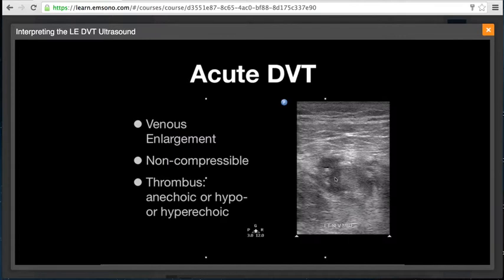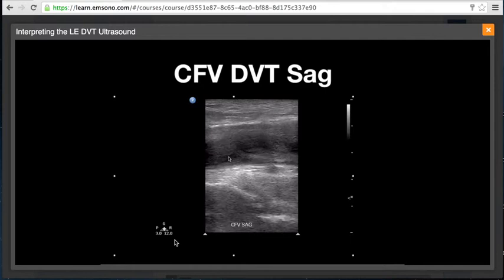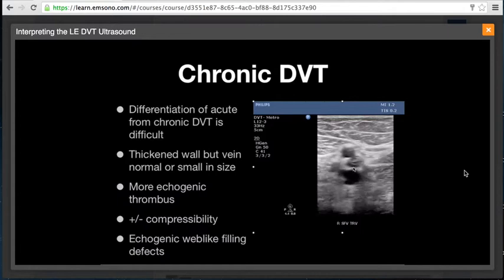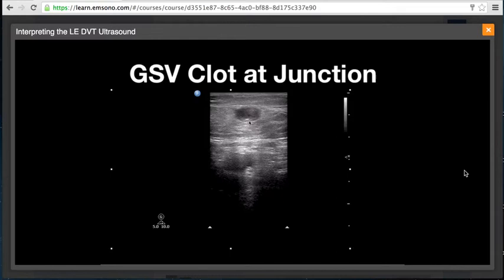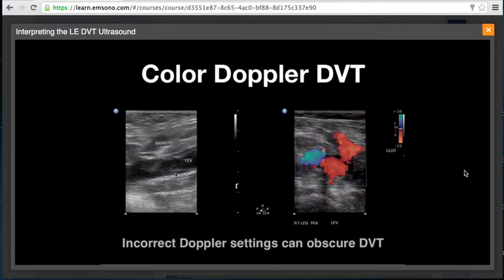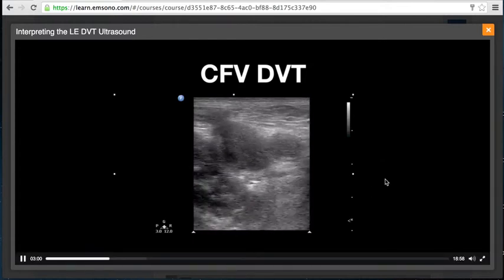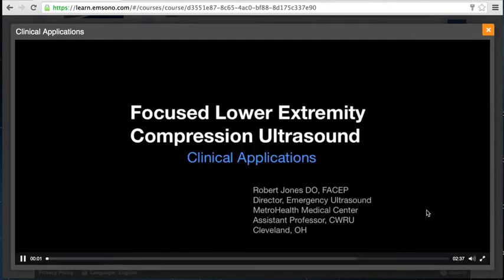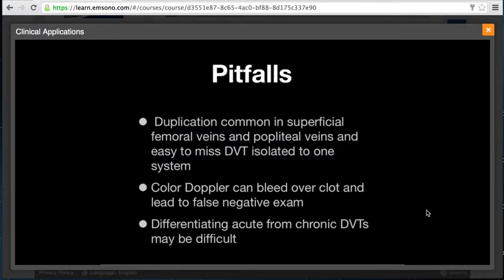How to Do DVT Sonogram 02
Thanks to Dr. B for the lecture